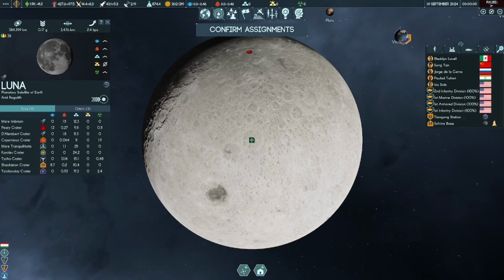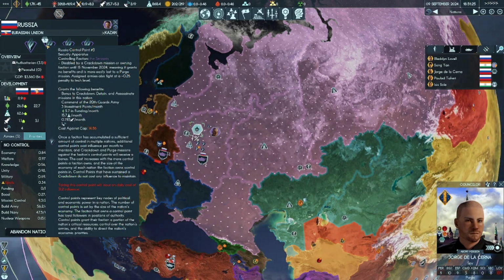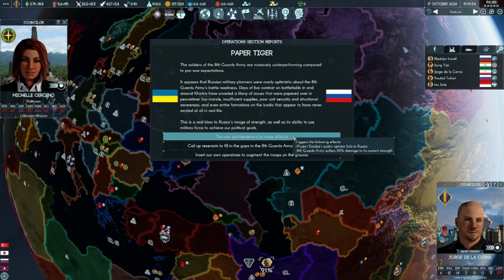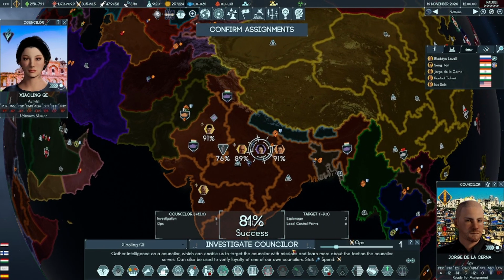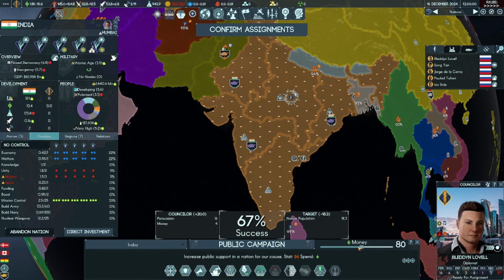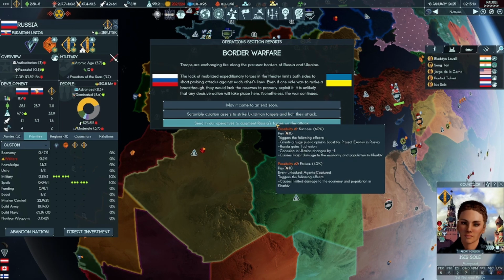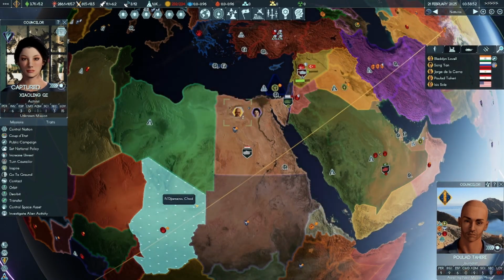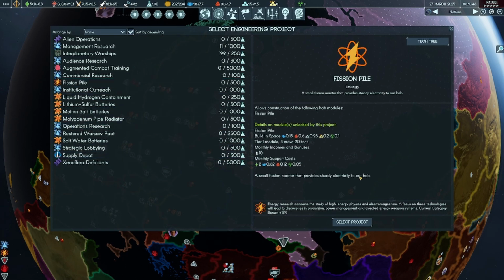Project Exodus Ep5 - Terra Invicta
Mining the Moon and Clipping Russia's Claws.